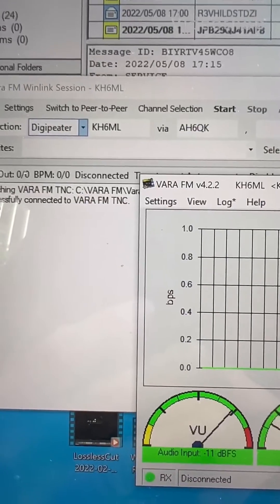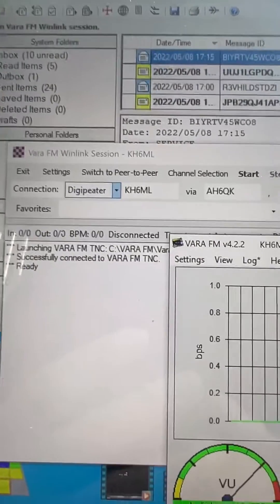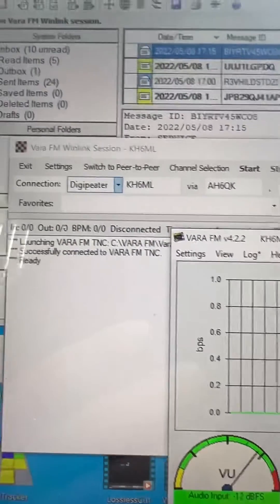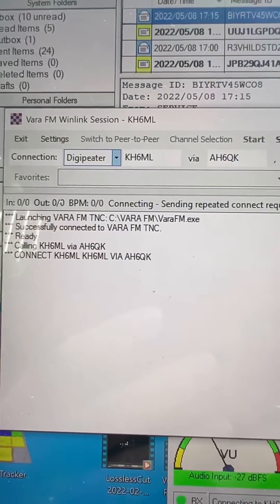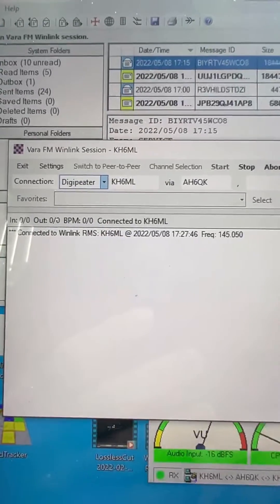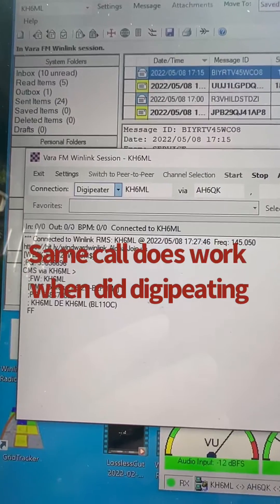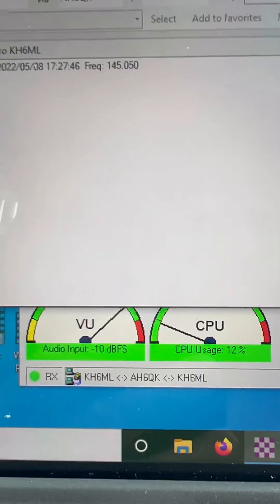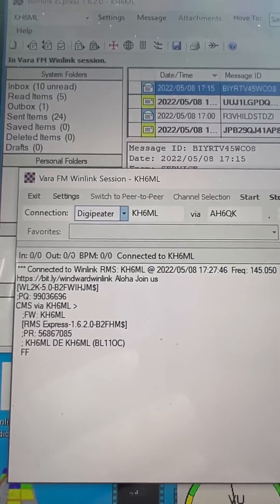Digipeating Using the Same Call 4 Winlink Client & Gateway | VARA FM Test | KH6ML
I test and confirm whether it's possible to use VARA FM digipeating mode with a Winlink Express client and RMS Gateway that share the same callsign. Many amateur radio operators (hams) are curious about whether this setup would work, so I put it to the test using my own station, KH6ML.

Using two separate radios, computers, and instances of Winlink Express, I successfully established a VARA FM digipeater connection. My Winlink client attempted to reach my RMS Gateway (both under the KH6ML callsign) via a digipeater station, AH6QK. Despite the challenging terrain with multiple hills between my location and the digipeater, I was able to confirm that this setup does indeed work.

This experiment demonstrates how Winlink Express and VARA FM can be utilized in emergency communications (EMCOMM), supporting message traffic relay when direct connections are not possible. Digipeating expands the range of packet radio communication, making it a valuable tool for ARES, RACES, and emergency response teams in disaster situations.

🔹 Key Features Tested:
✅ VARA FM Digipeating with the same callsign for both client & gateway
✅ Using separate radios & computers for Winlink Express & RMS Gateway
✅ Relaying through a digipeater (AH6QK) to extend range
✅ Overcoming hills and terrain challenges
✅ Confirming Winlink Express functionality in different configurations

🔹 Why This Matters for Emergency Communications:
✔️ VARA FM and Winlink provide a reliable backup messaging system when the internet and cell networks are down.
✔️ Digipeating increases connectivity for hams operating in remote or obstructed locations.
✔️ Winlink and VARA FM are widely used by ARES, RACES, and emergency responders worldwide.

🔗 Want to Learn More About EMCOMM and Winlink?
📡 VARA Modem Download
📡 Hawaii ARES
📡 Emergency Amateur Radio Club - Hawaii

If you're a ham radio operator interested in digital modes, emergency communications, or Winlink, consider testing out VARA FM, digipeating, and gateway configurations in your own setup!

📻 73, Michael KH6ML